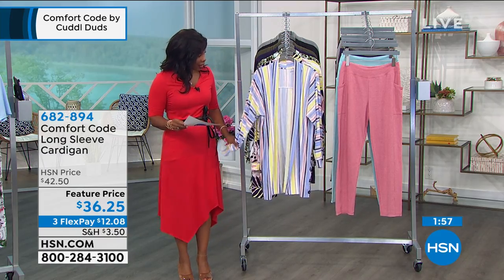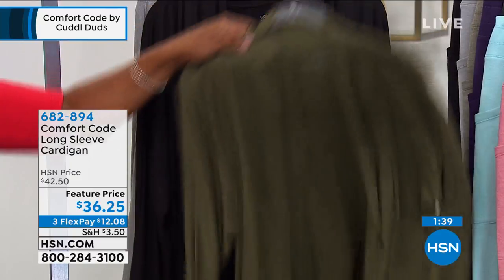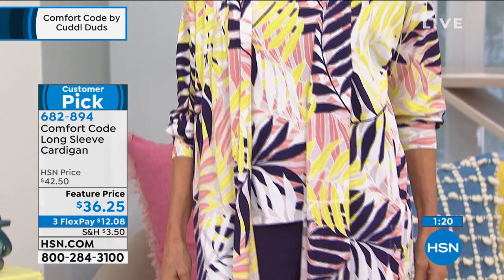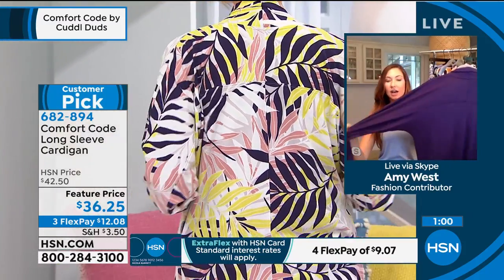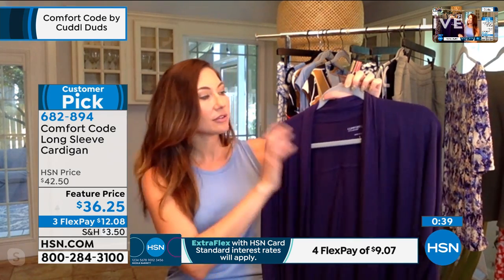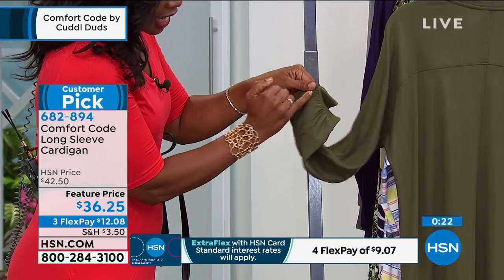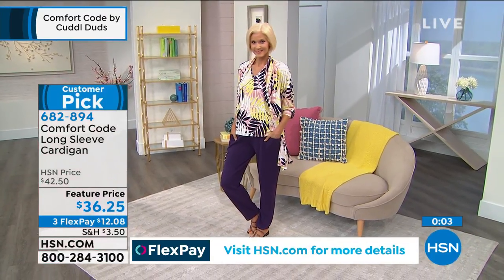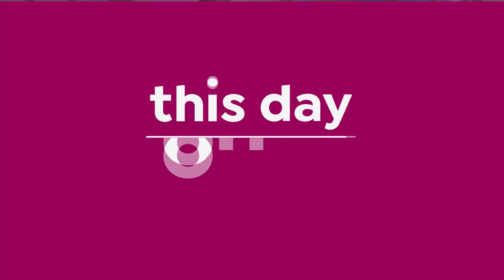Comfort Code Long Sleeve Cardigan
A comfortable jersey that's perfect for transitional season weather and your wardrobe.